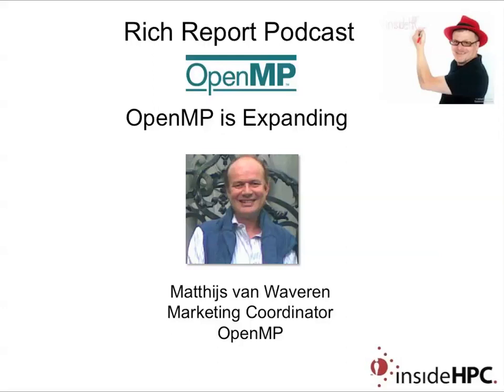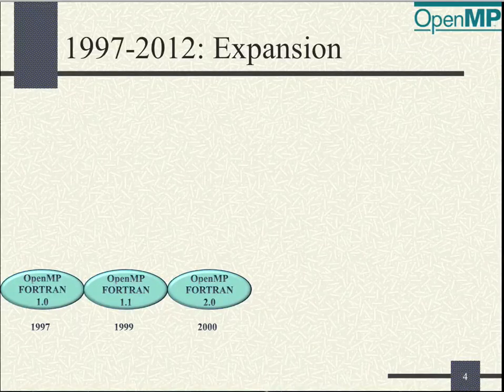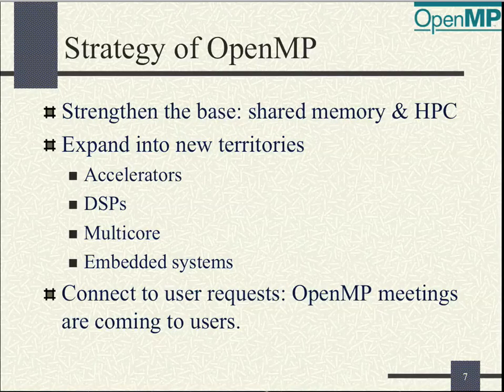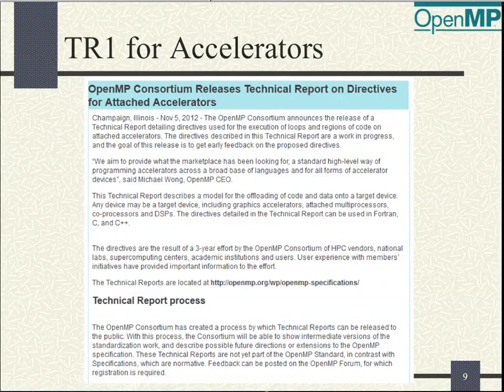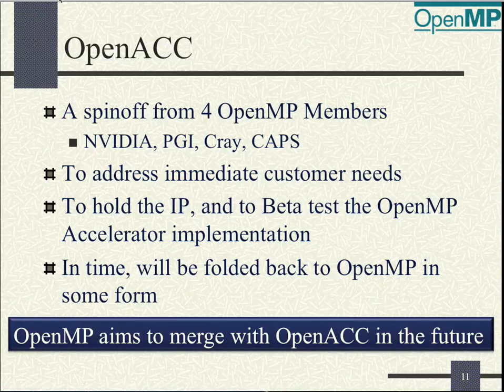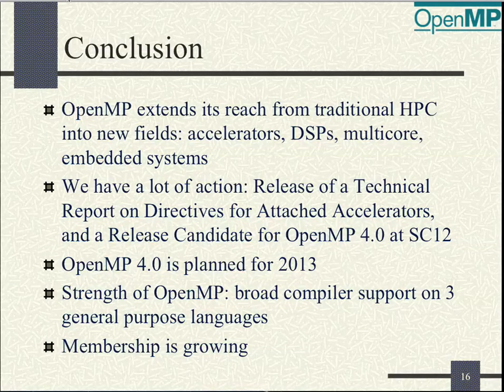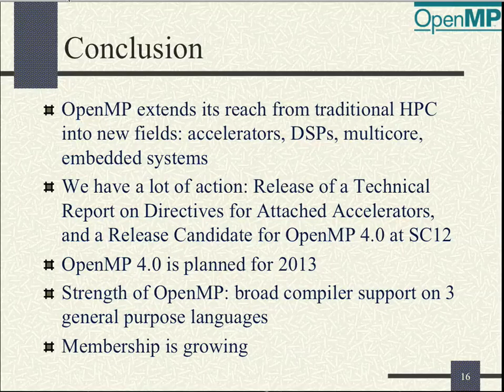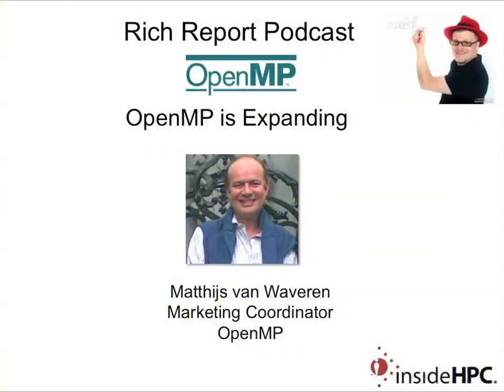OpenMP is Expanding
In this slidecast, Matthijs van Waveren from OpenMP.org presents: OpenMP is Expanding.  OpenMP, the de-facto standard for parallel programming on shared memory systems, continues to extend its reach beyond pure HPC to include DSPs, real time systems, and accelerators. The first release candidate of OpenMP 4.0 is being made available at the SC12 conference and exhibition. The OpenMP consortium welcomes feedback from all interested parties on the current release candidate and will use this feedback to improve the next version of OpenMP.

"We are proud to mark the 15th anniversary of OpenMP," said Michael Wong, OpenMP CEO, "with a major leap forward with significant enhancements to parallelism."